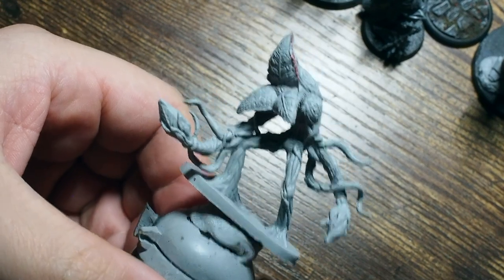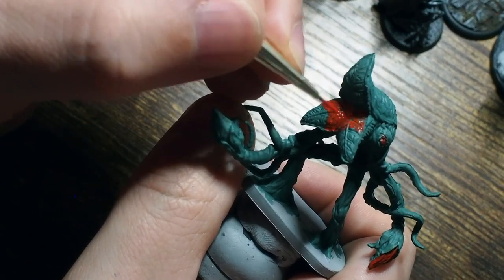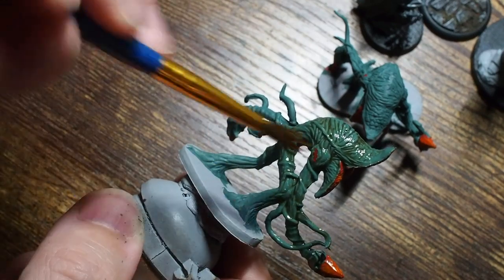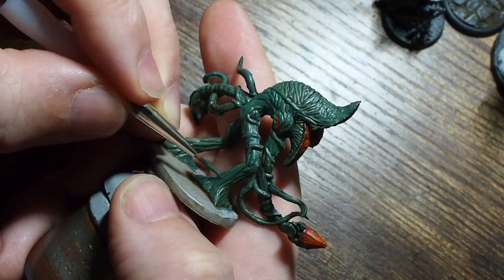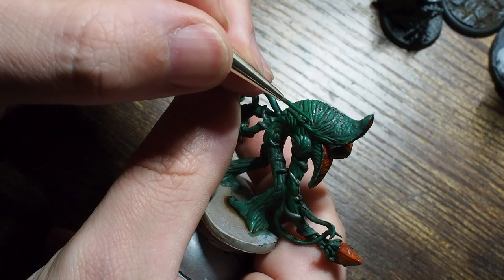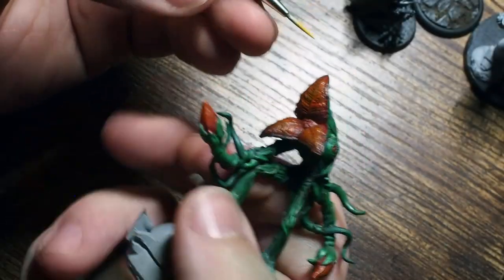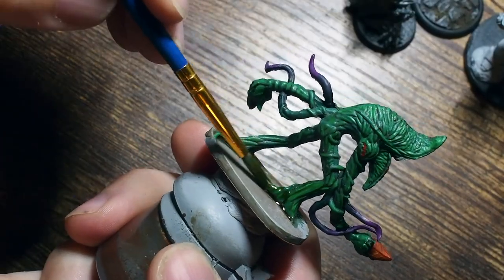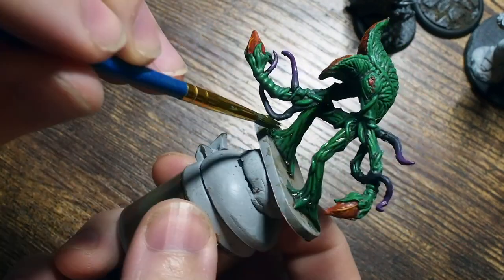Let's Paint - Ivies ( Resident Evil 2 Board Game- Survival Horror Expansion )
Hello my friends and a very warm welcome back to my painting channel.  In this video we are painting the dreaded Ivies from the resident evil 2 board game. In this video I am going to be trying to paint a few new quick techniques and a few cool new style of how to blend purples and oranges into our models.  If you would like to see a much bigger and more in depth video of how to wet blend properly then please drop a comment in the comments section!